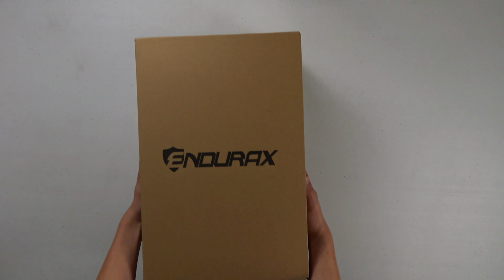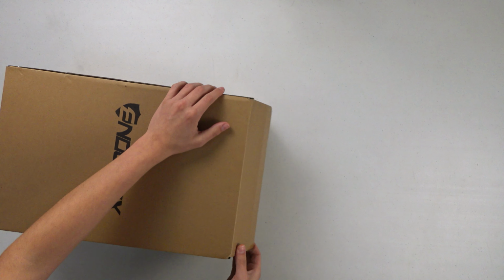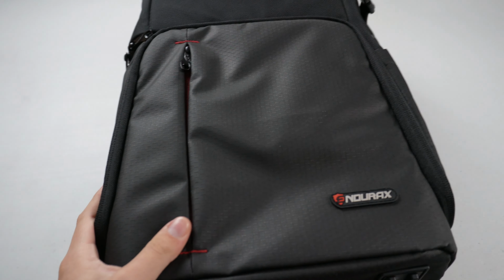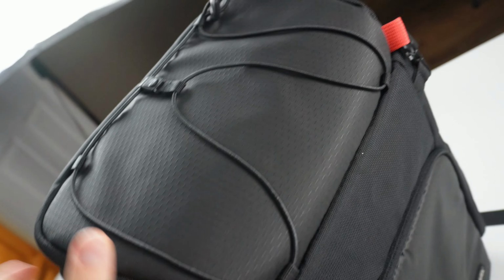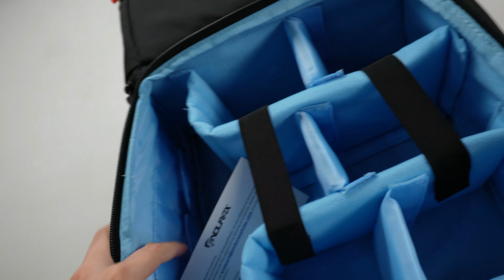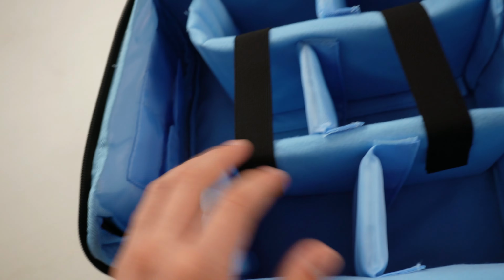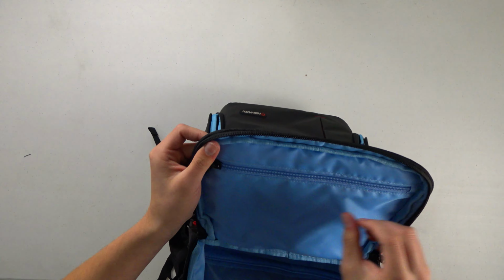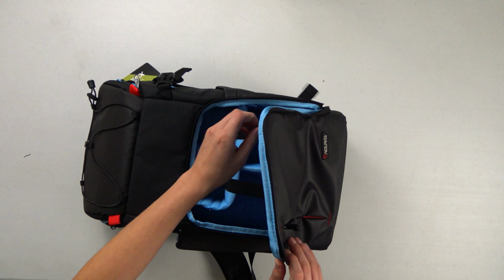Camera Backpack UNDER $100 | Endurax Camera Backpack Unboxing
Looking for a solid camera bag that won’t break the bank? Well then this is the perfect backpack for you!
Bought this camera backpack out of necessity. Needed something that could hold all of my camera equipment without spending too much. Spent a couple of days searching until I came across this backpack. Was pleasantly surprised at how much it offered for its price. Found that most backpacks with similar features were around $100 dollars. Backpack sturdy enough for me to feel comfortably lugging around a couple thousand dollars worth of equipment. Would highly recommend it to those who don’t want to spend a fortune for a backpack and want a bag that gets the job done.

Product Name: Endurax Camera Backpack, Waterproof Cameras Bag Drone Backpacks for Photographers, 2 DSLR Camera Bags Compatible with Canon Nikon with 15.6 Laptop Compartment